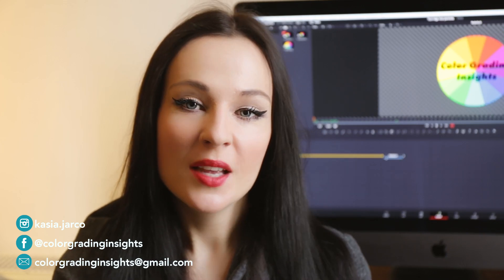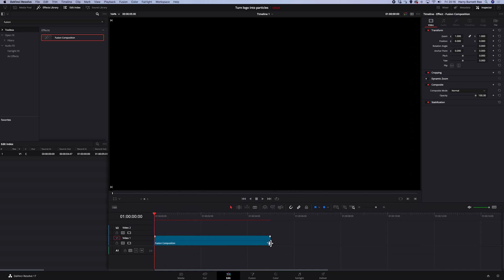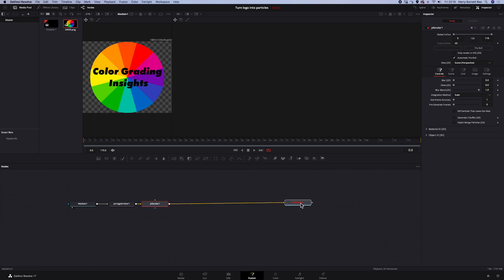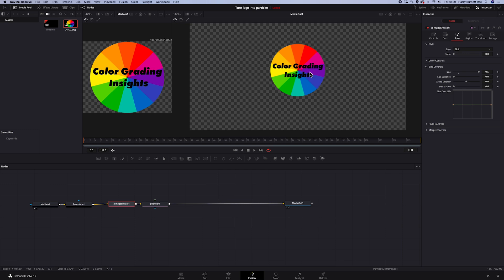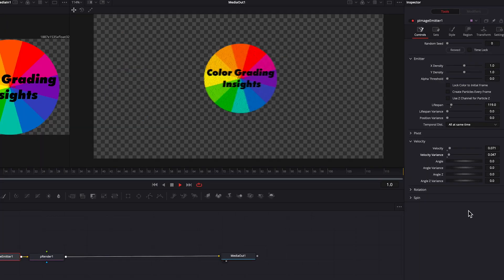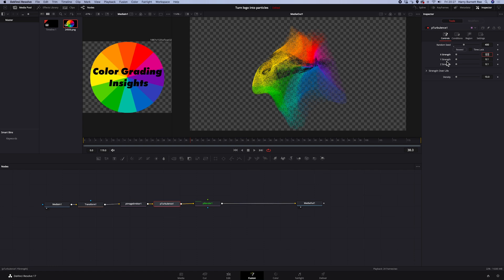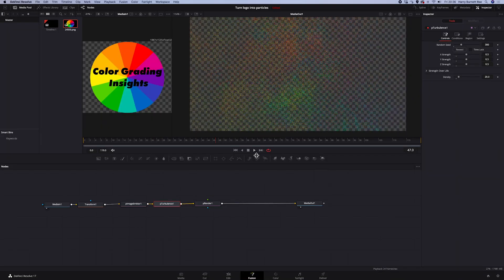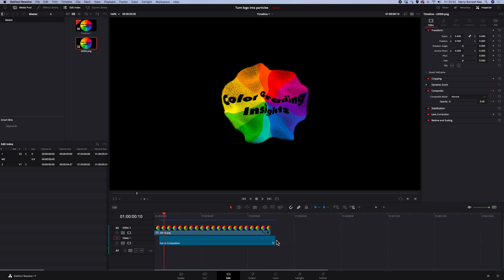Logo animation in DaVinci Resolve - Turn your logo into particles in DaVinci Resolve 17 - Fusion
In this video you will learn how to dissolve logo into particles in DaVinci Resolve 17 - Fusion.

Here's also my previous video, where I'm showing how to remove skin blemishes in DaVinci Resolve:

Motion Graphics
Youtube intro
3D effect
Logo Animation
Particles
Turn into particles
DaVinci Resolve Fusion
Fusion tab
Editing
DaVinci Resolve 17
Logo dissolve
Graphics
Text animation